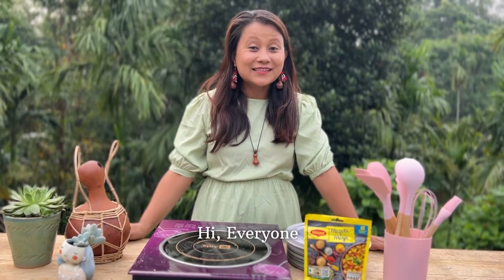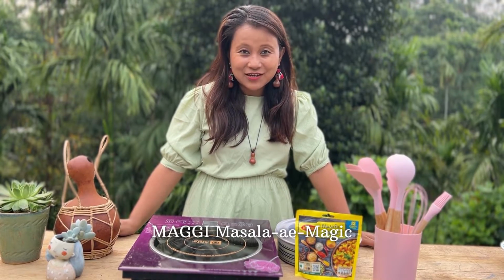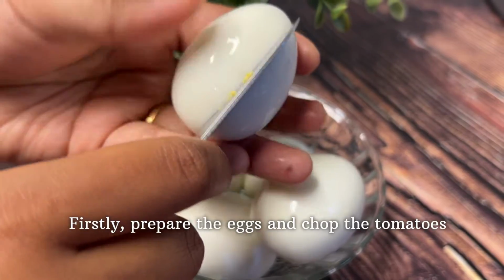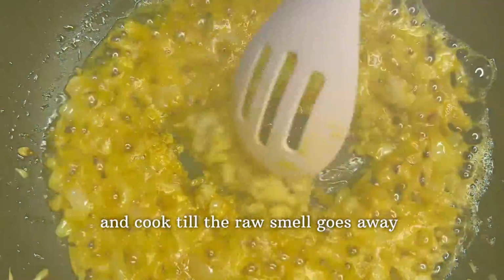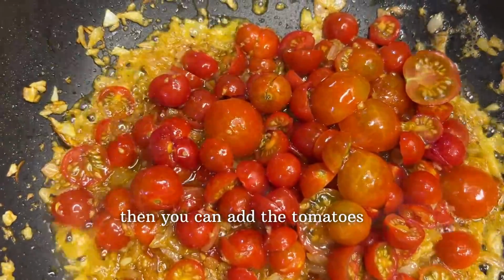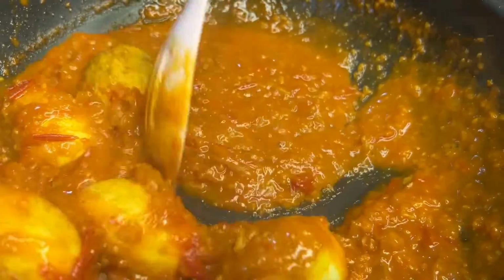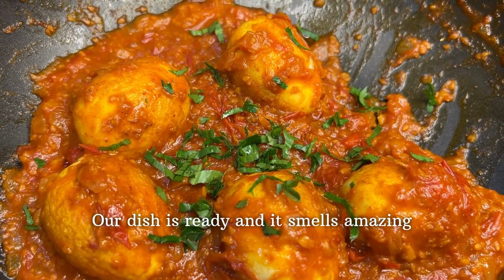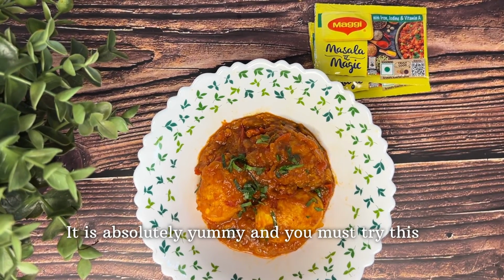Egg curry northeastern style with MAGGI Masala-ae-Magic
Welcome to our Northeast Indian kitchen! Today, we're making a mouth watering Egg and Tomatoes Curry using MAGGI Magic Ae Masala! This recipe is quick, simple, and packed with flavours that will leave you wanting more. Perfect for a hearty meal, this dish combines the richness of eggs with the tangy goodness of tomatoes, all enhanced by the magical taste of MAGGI Magic Ae Masala.

Ingredients:

4 eggs
3 ripe tomatoes
1 onion
2 green chilies
1 tablespoon MAGGI Magic Ae Masala
1 teaspoon turmeric powder
1 teaspoon red chili powder
Salt to taste
Fresh coriander leaves for garnish
2 tablespoons oil
Steps:

Boil the eggs, peel, and set aside.
Heat oil in a pan and sauté chopped onions until golden brown.
Add green chilies and tomatoes, cooking until the tomatoes are soft.
Mix in turmeric powder, red chili powder, and salt.
Stir in MAGGI Magic Ae Masala and cook for a few more minutes.
Add the boiled eggs to the curry and simmer for 5 minutes.
Garnish with fresh coriander leaves and serve hot with rice or roti.

Indulge in the rich flavours of homemade egg curry, elevated with  a dash of Maggi Masala-ae-Magic. A symphony of spices in every bite!